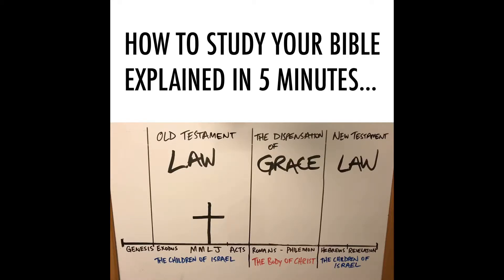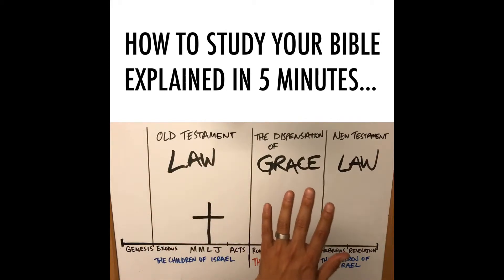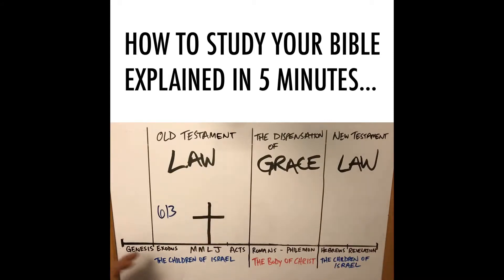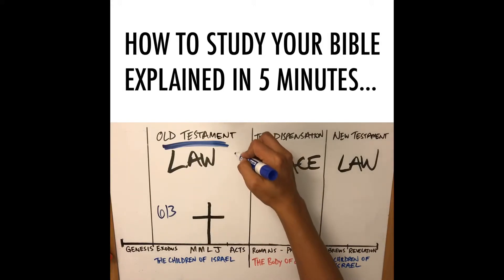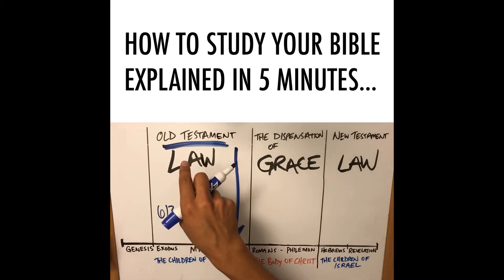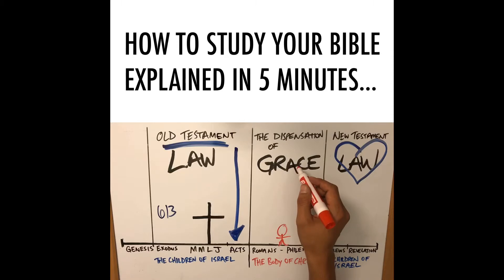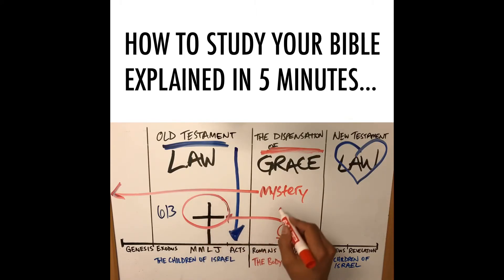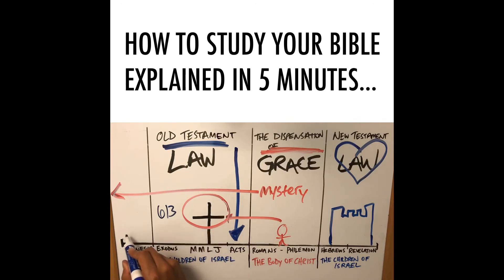How to Study Your Bible Explained in 5-mins according to 2 Timothy 2:15 KJV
🔑🔓📖 2 Timothy 2:15 KJV